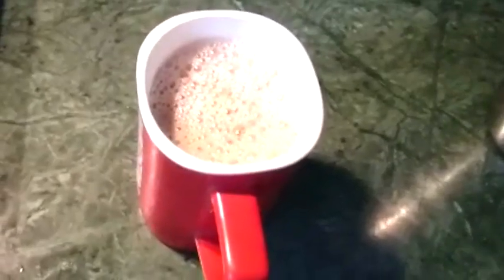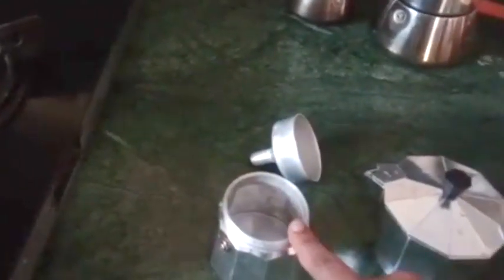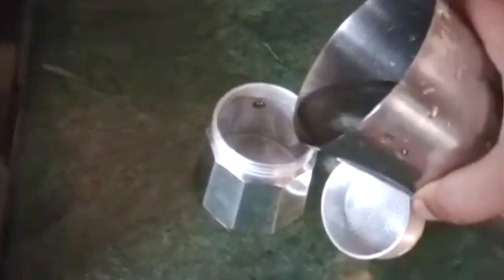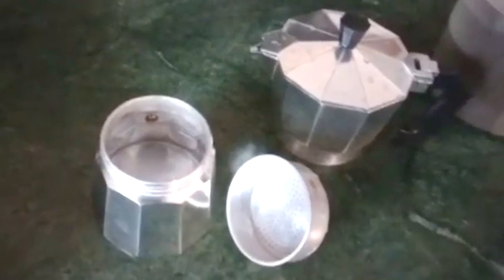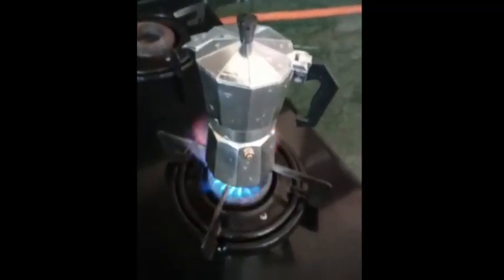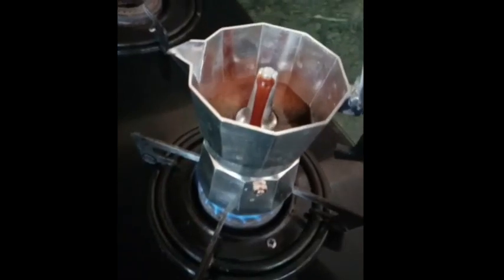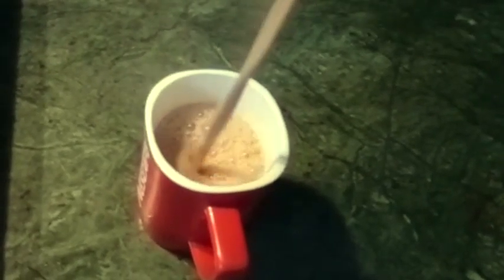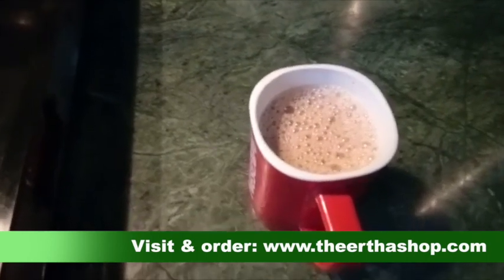How to make Filter Coffee:Italian Coffee /ഫിൽറ്റർ കോഫി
This Video shows Find out how the authentic Filter Coffee  "Degree Kaapi" is made in this short and simple video.
The drink is also referred to as Madras filter coffee, Madras Kaapi, Kumbakonam degree coffee, Mylapore filter coffee, or Mysore filter coffee. Outside India,Italian Coffee  the term "filter coffee"  may refer to drip brew coffee, which is a distinct form of preparing coffee.